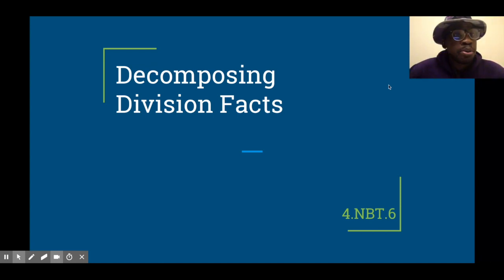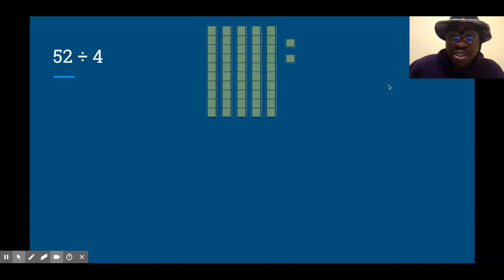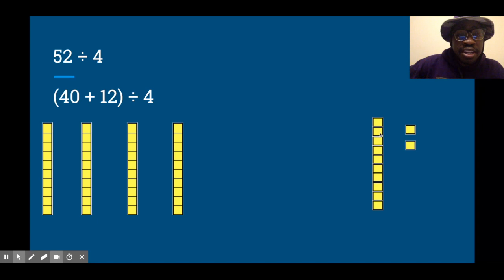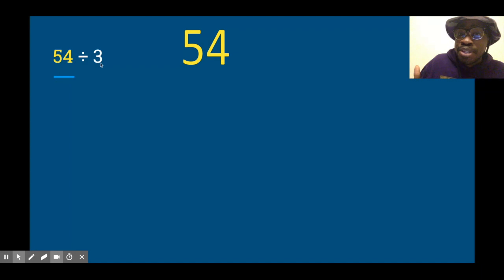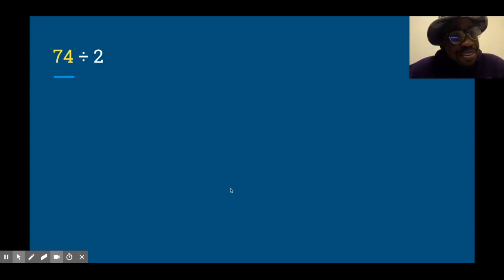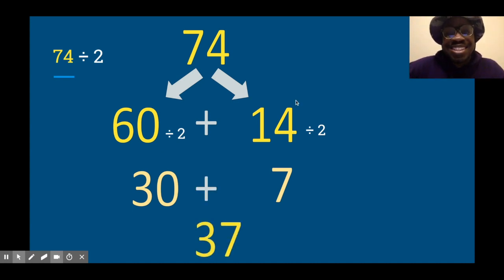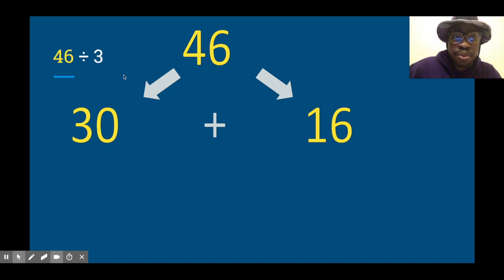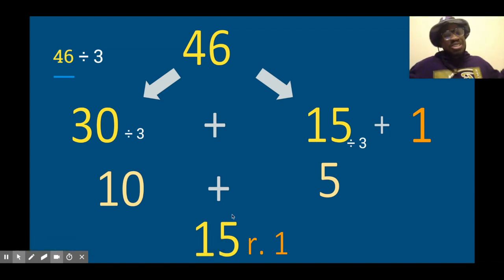Decomposing Division Better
Division strategy for mental math